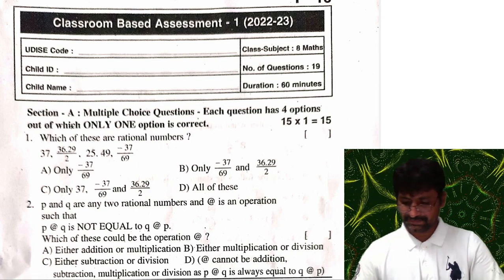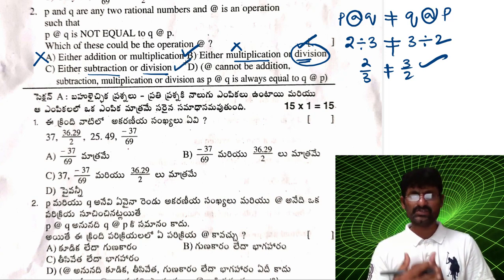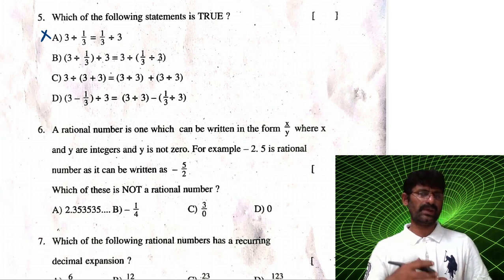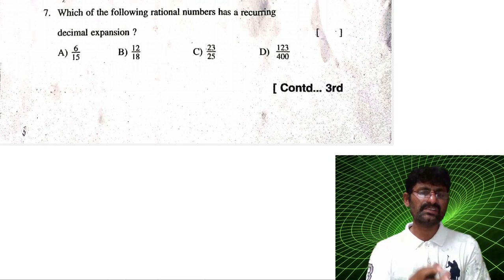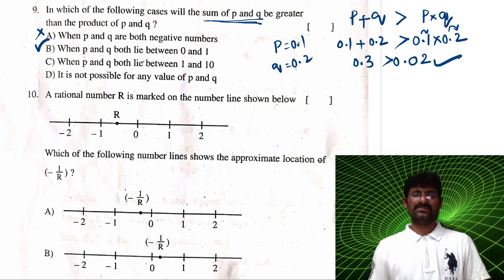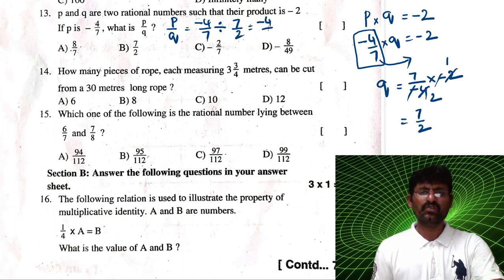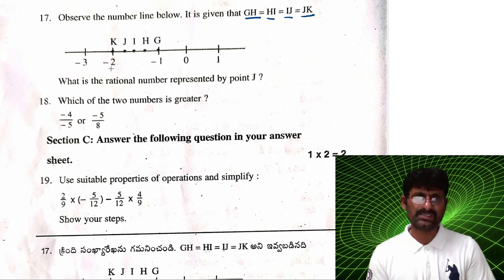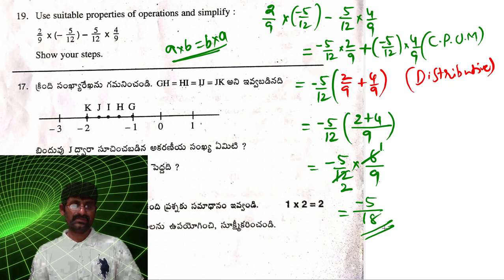8TH CLASS MATHS|CBA 1(CLASSROOM BASED ASSESSMENT) SOLUTIONS|02NOV2022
SOLUTIONSFOR 8th CLASS MATHS# CLASSROOM BASED ASSESSMENT #(CBA 1) CONDUCTED BY GOVT OF AP ON 2ND NOV 2022#Very detailed explanation video#Rational numbers#Bits#MCQs Solutions